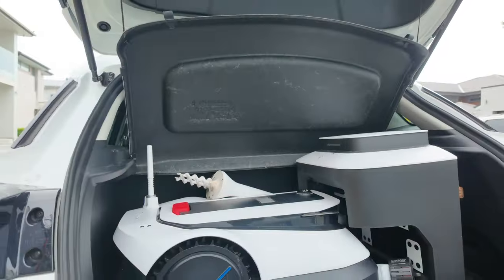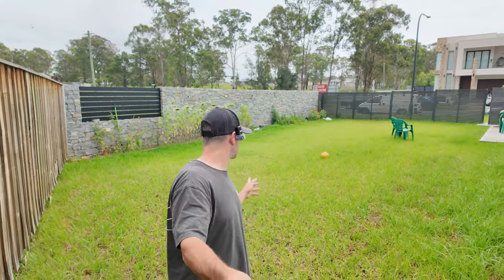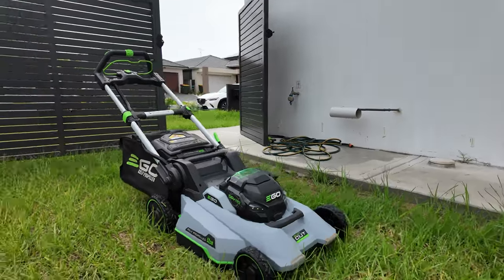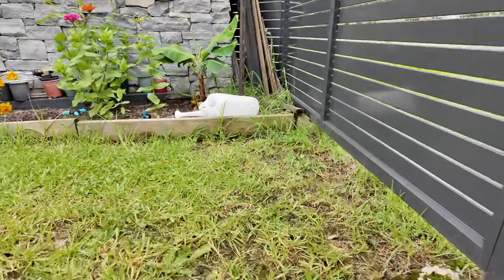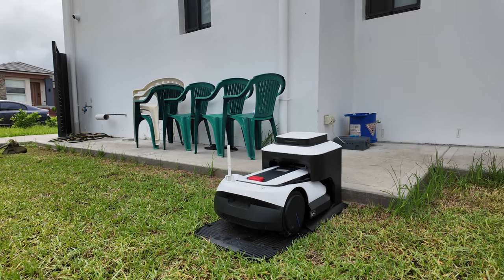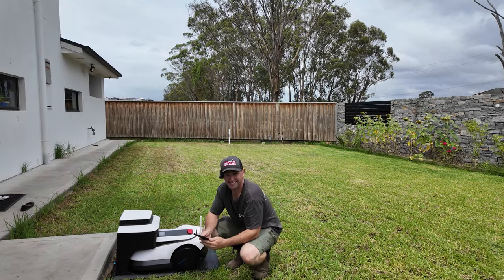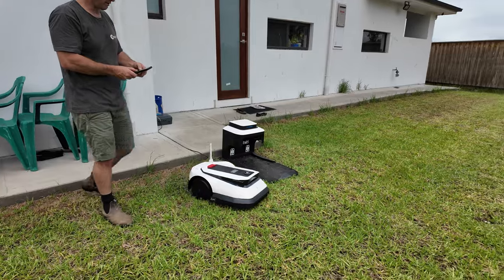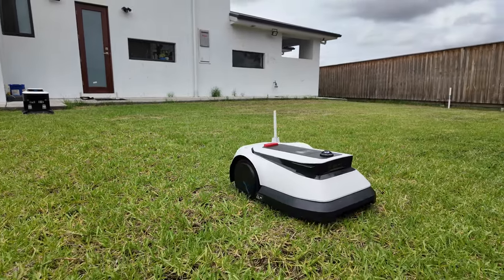Will The Ecovacs Goat G1 Improve this RANDOM Guy's Lawn??? (Australian Conditions)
Will the Ecovacs Goat G1 cutting daily, improve this man's lawn without any other action? I've given this Robot mower to this man to trial and see what it does for his yard. It will be great to see if he wants one after the trial.